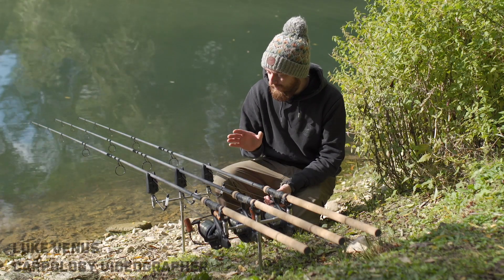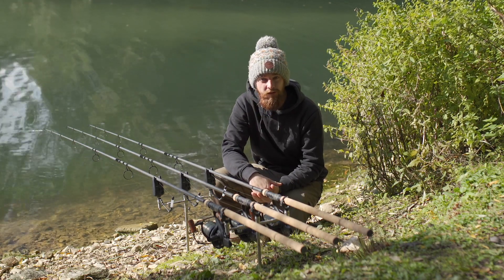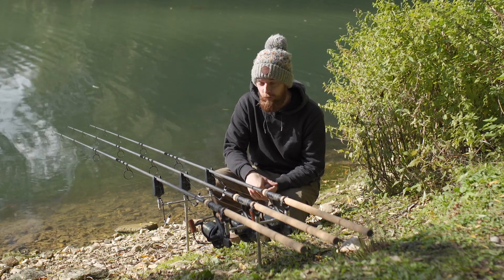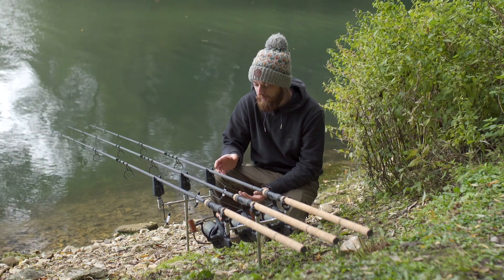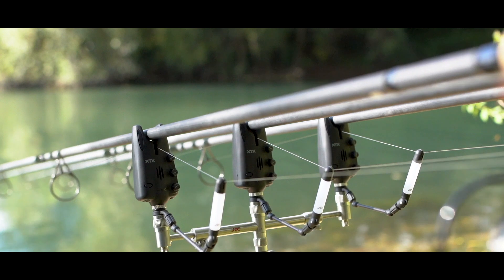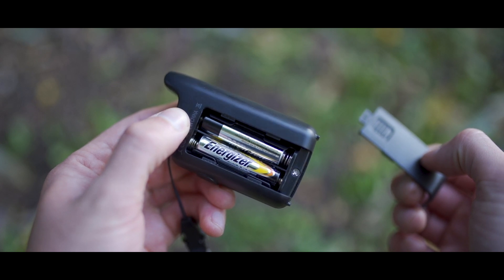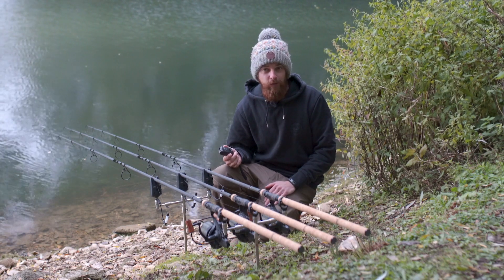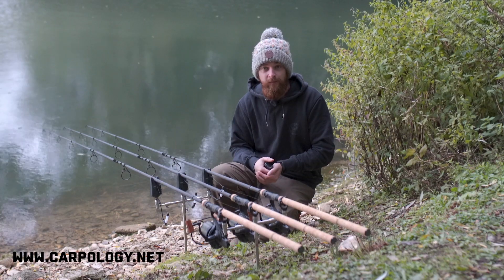FIRST LOOK! Are JRC's new XTX's the best mid-priced carp fishing bite alarms on the market?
The Radar XTX is a new alarm which the company calls a ‘huge step up for JRC alarm technology’. The heads have directional LEDs allowing you to instantly identify a forward run or a subtle dropback. Tone, sensitivity and volume are all adjustable, and there’s a ‘lighthouse’ function which helps guide you back to your swim after dropping a rig from a boat at night. If you want to keep quiet, there’s a vibrate-only function and each weatherproof head comes with six LED colour options. And better still, the 3+1 Set provides three XTX heads and a receiver for a sub-£300 RRP, and the receiver can be paired with six heads and boasts a range of over 150m!

That's the quick overview, now watch our review for the full rundown on what else these new alarms can offer.